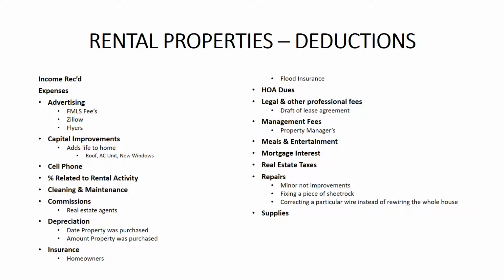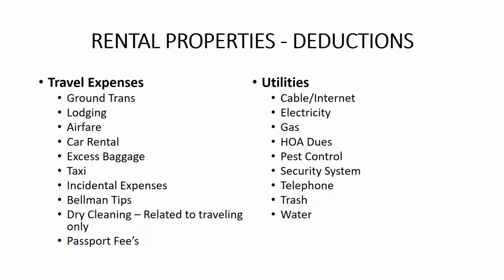Rental Properties Walkthrough